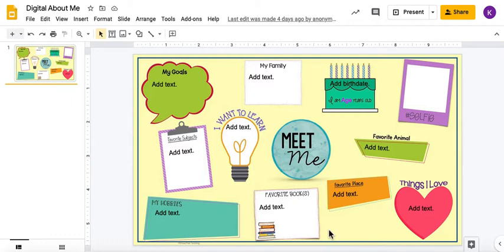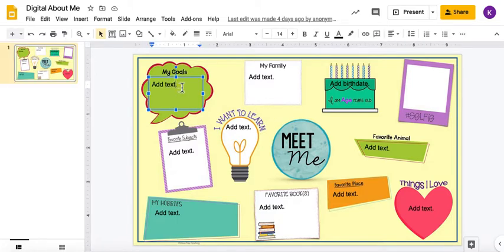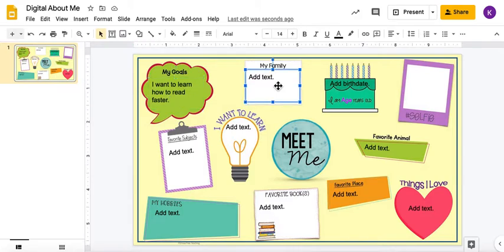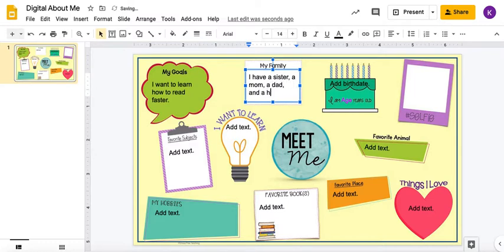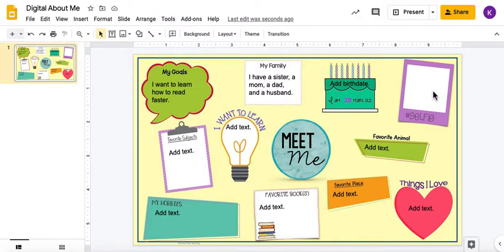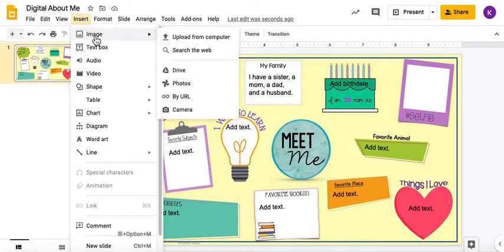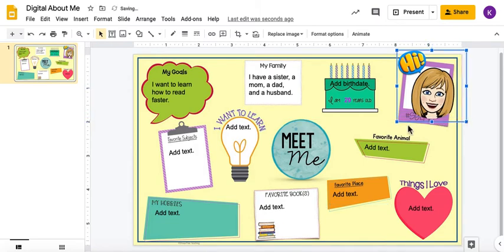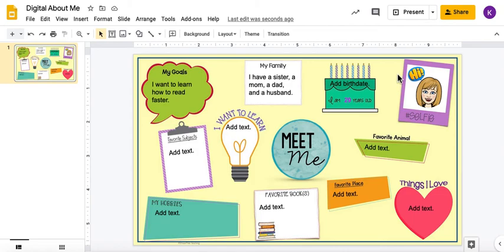About Me for Computer